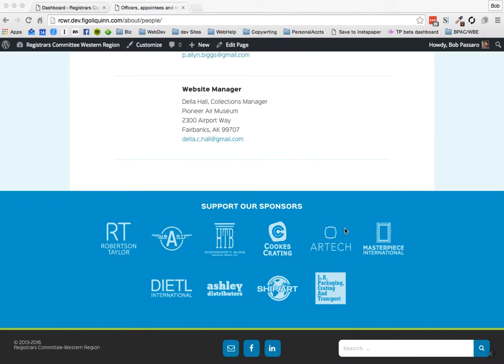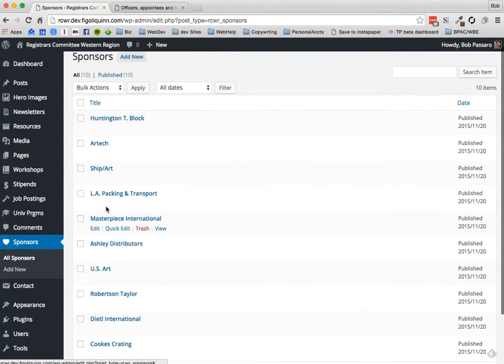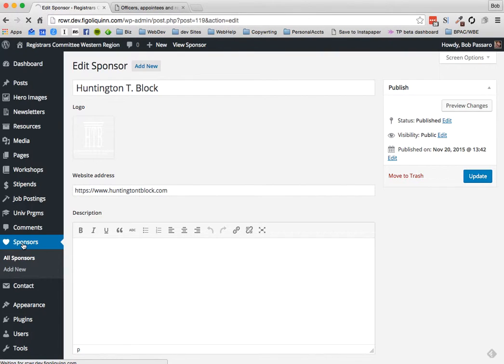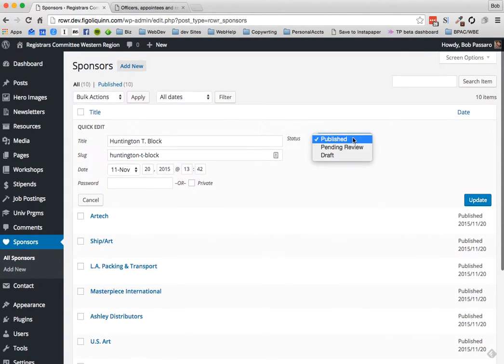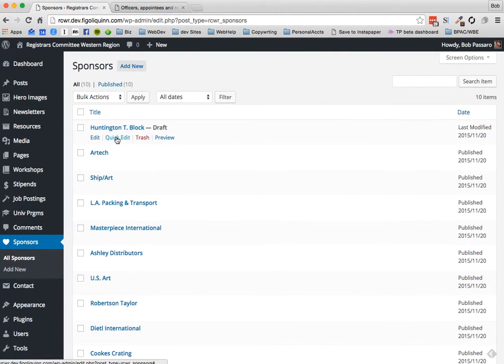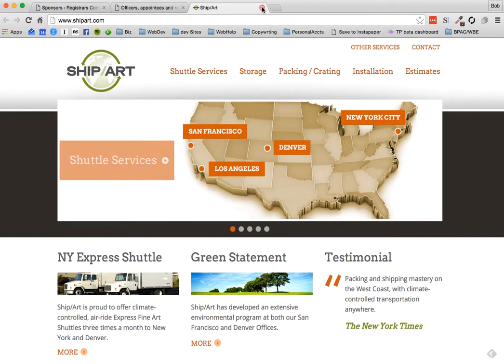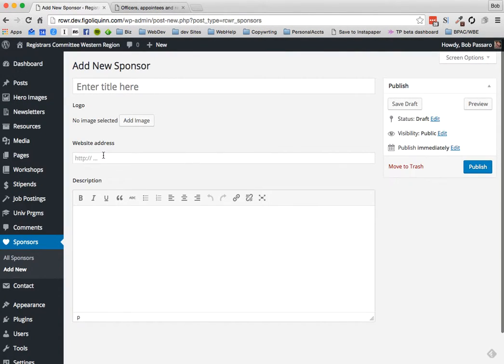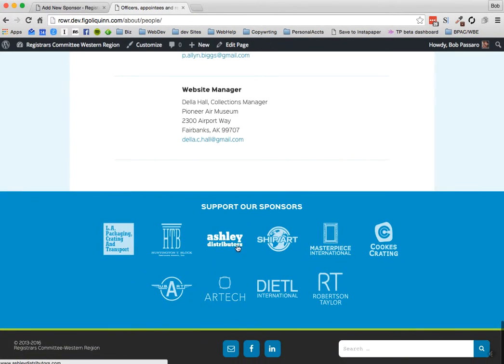RCWR screencast 5 sponsors